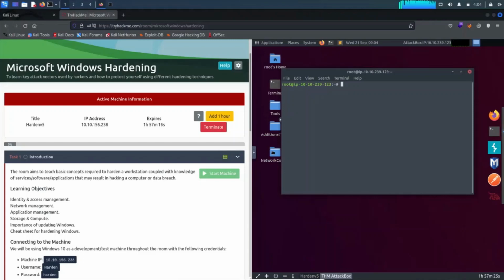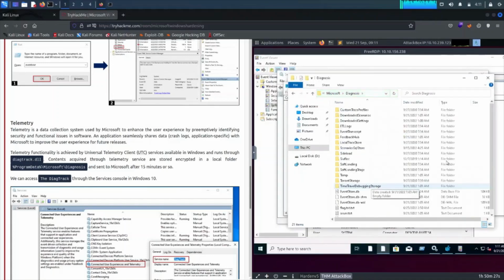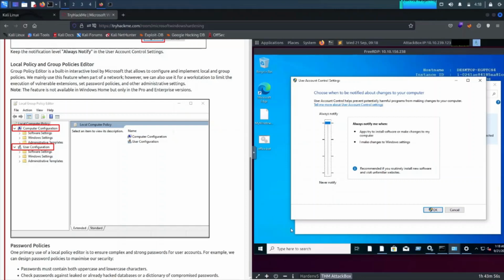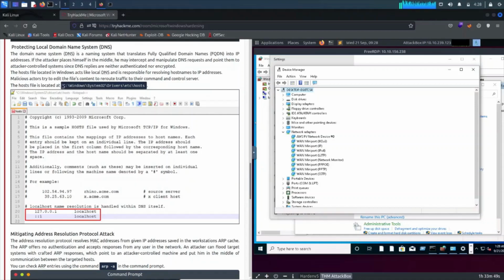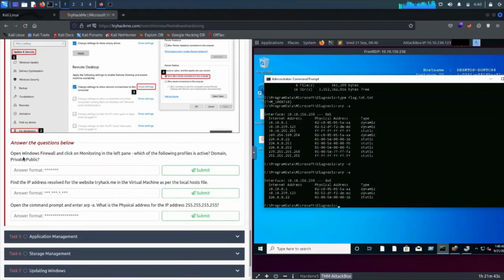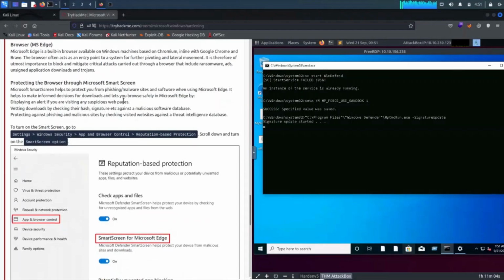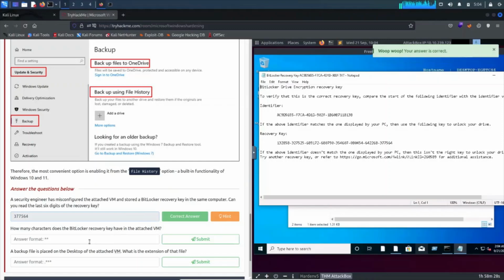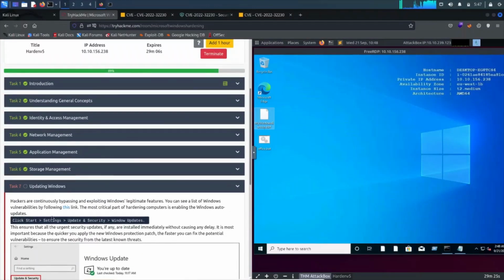Microsoft Windows Hardening Tryhackme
Task1: 00:00
Task2: 00:55
Task3: 10:01
Task4: 17:22
Task5: 26:01
Task6: 36:31
Task7: 46:08
Task8: 48:05